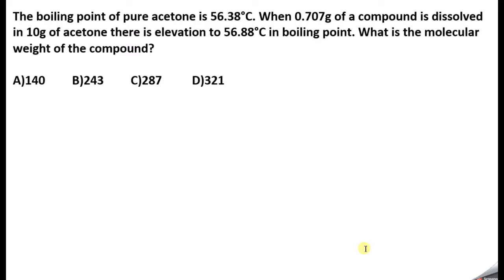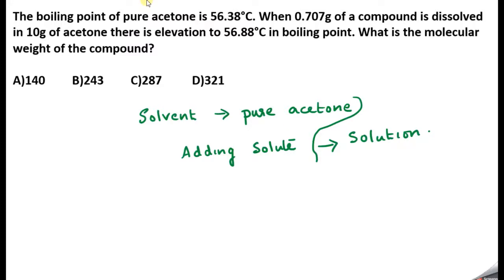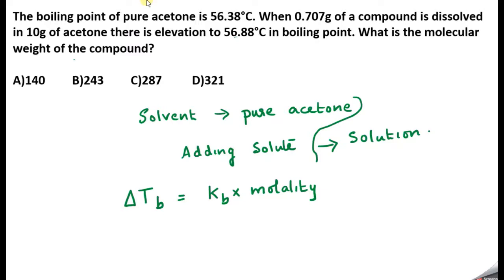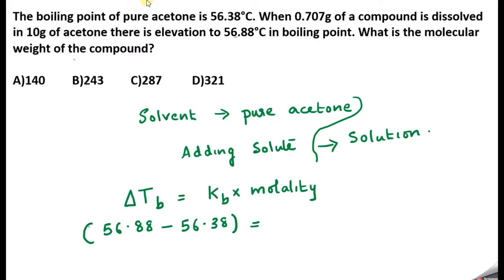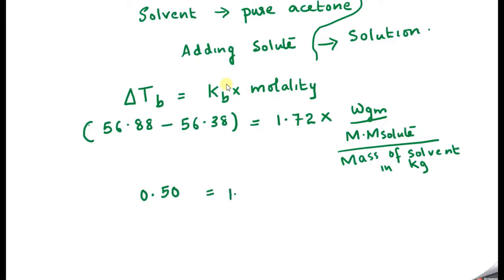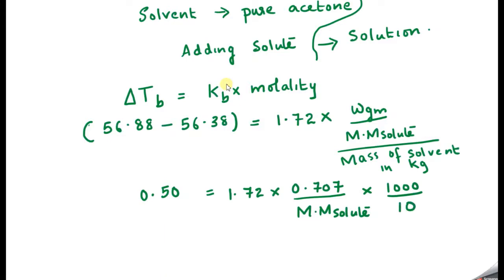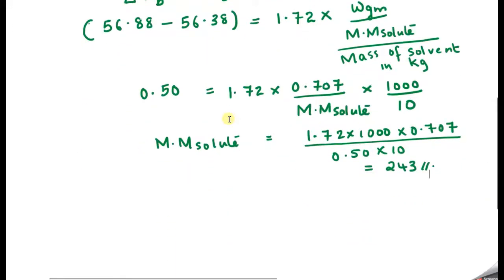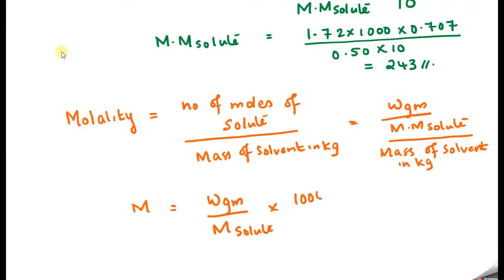Most Important MCQ'S NEET 2021Qn-2|NEETCHEMISTRY|Top NeetCoachingCentreCoimbatore|BrainiacsClasses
Most Important MCQ'S NEET 2021Qn-2|NEETCHEMISTRY|Best NeetCoachingCentreCoimbatore|BrainiacsClasses

1. Live classes
2. Recorded Lectures
3. Hand outs
4. Doubt Clearance sessions
5. Regular Assignments
6. Weekly Tests
7. live interaction with faculties
8. Progress Analysis
9. Parents feedback
10 Motivation and Councelling
11. Support for financially weak students

Toppers Recommendation

Parents Feedback

Neet Papers

Neet Information

Chemistry Tutorials

1. Basic Concept of Chemistry (+1)-Important questions- Target Neet 2021

2.Solutions(+2)

Physics Tutorials